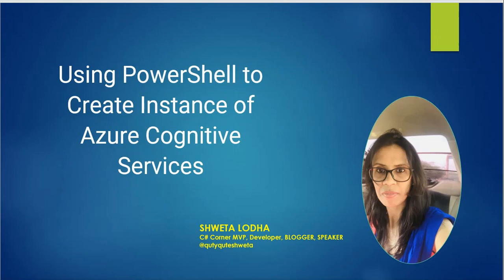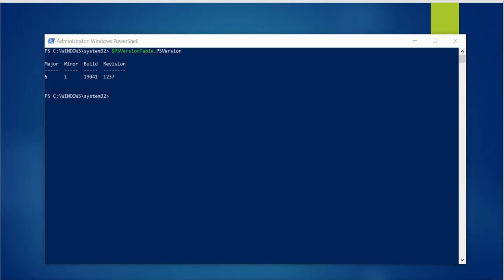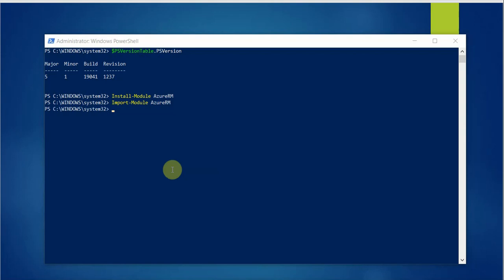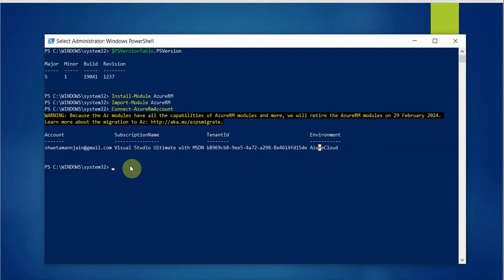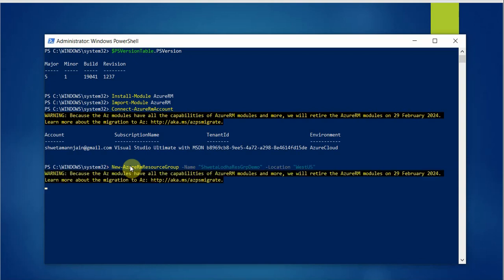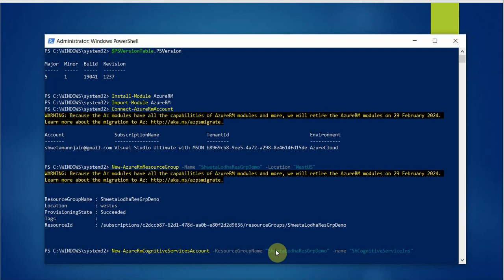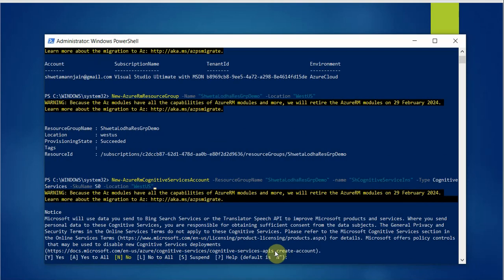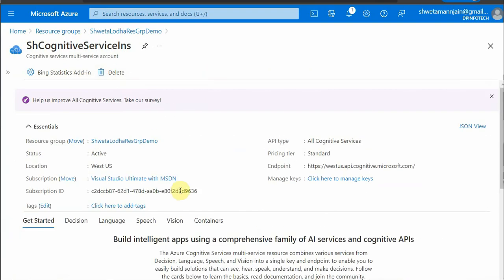Using PowerShell to Create Instance of Azure Cognitive Services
This video will walk you through the entire list of commands which are required to create an instance of Azure Cognitive Services using PowerShell.